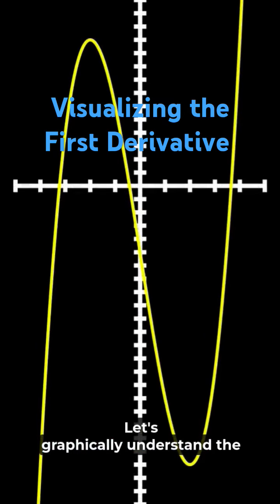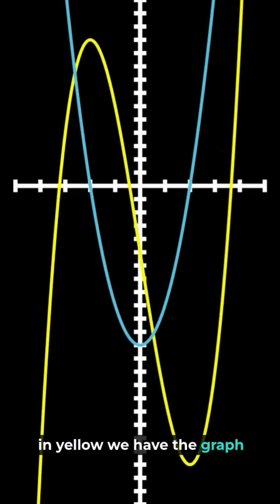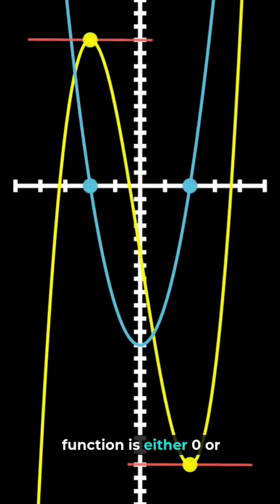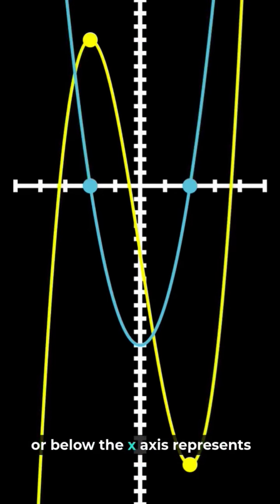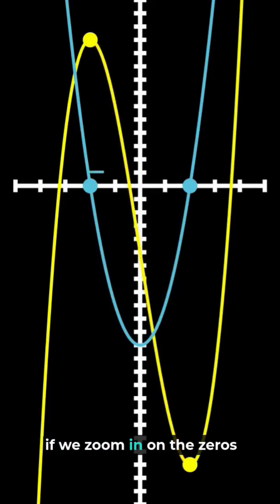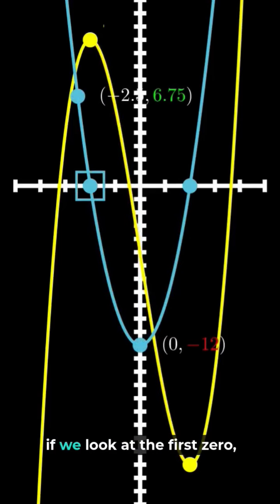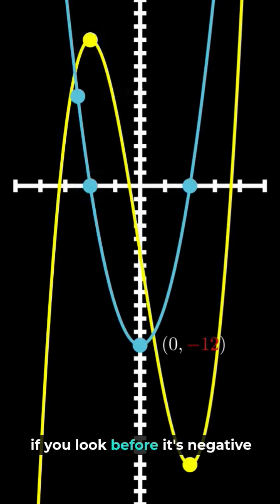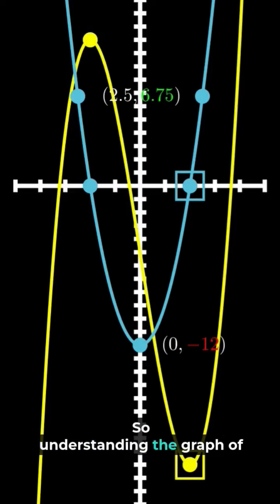Lets visualize the first derivative!